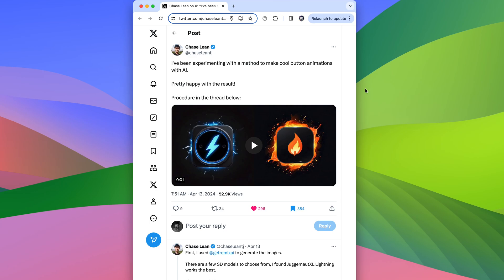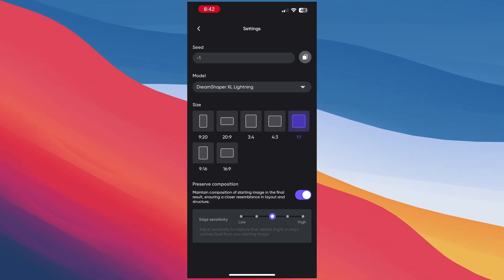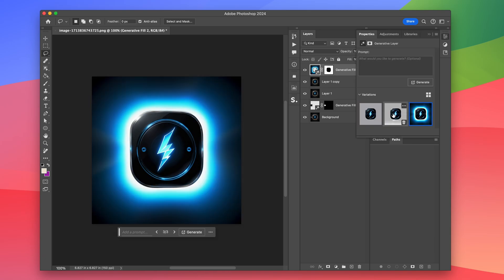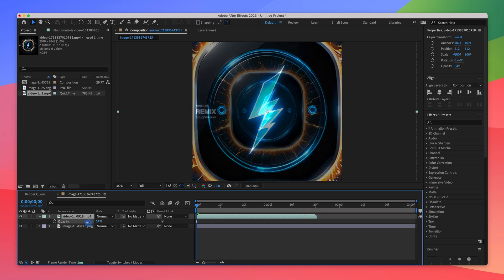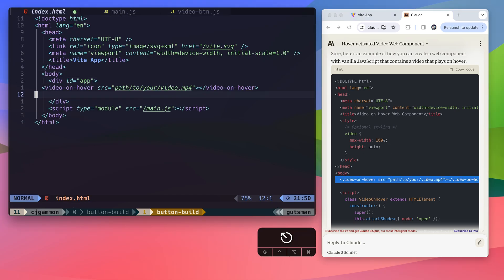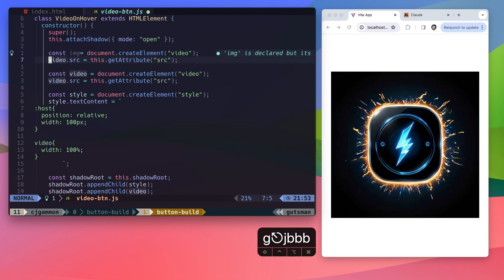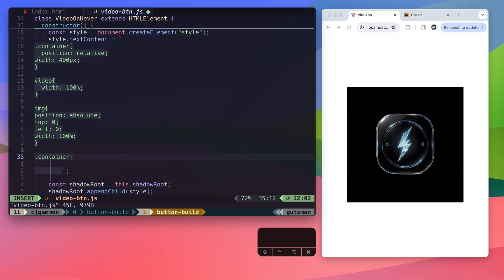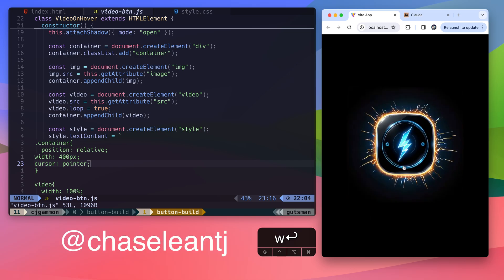AI14: Animated Buttons with Remix AI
Alien Interfaces Episode 14

Let's create buttons and animate them with Remix AI.  Then let's make them real on the web.  This video was inspired by a tweet from Chase Lean where he lamented that he wished they could be real buttons.  I'll show you how to create multiple states for them using Photoshop and After Effects, then we'll create a web component in HTML with the help of Claude 3. There's a lot of cool potential here for AI Generated UI Components.

0:00 Intro
0:20 Remix.ai - Asset creation
1:04 Photoshop - Button states
2:05 After Effects - Video resizing
2:54 Claude - Web Component Creation